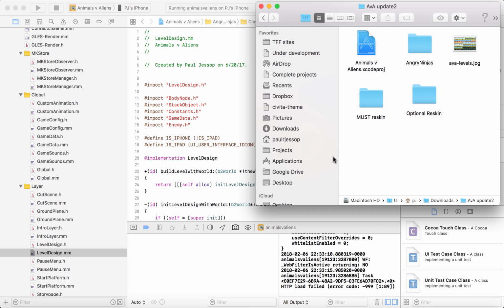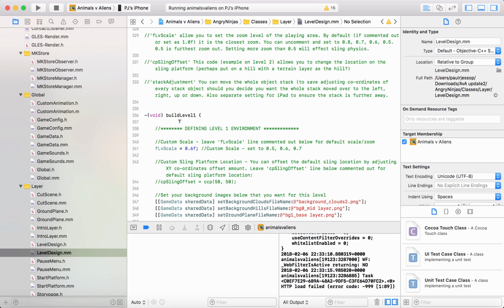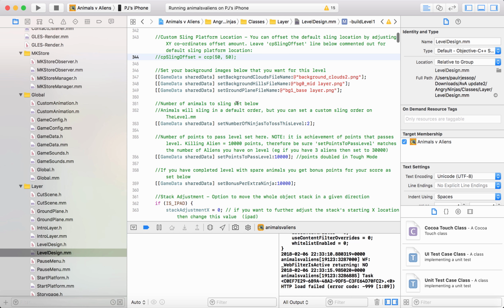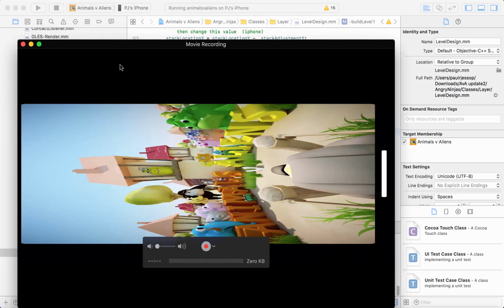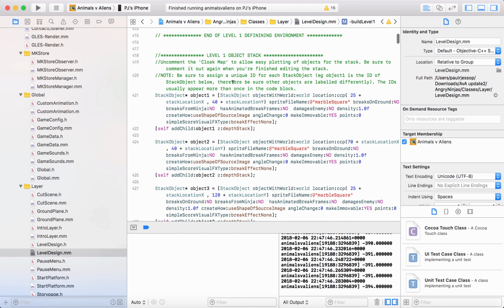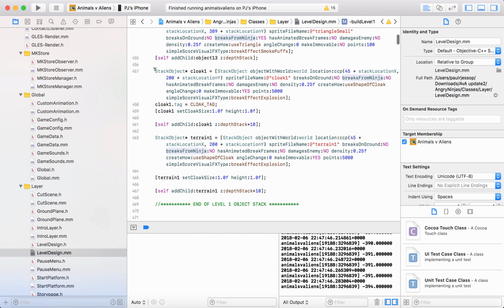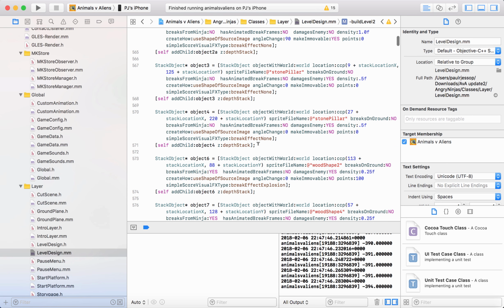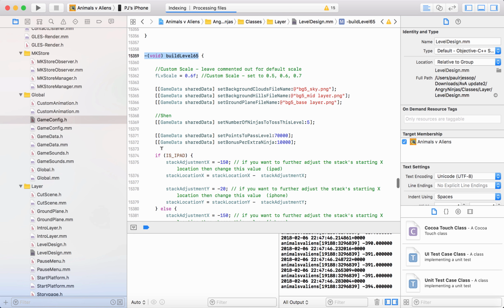AvA Game Template Re-skin Tutorials: Level designing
The Animals v Aliens has fantastic potential to be designed to compete with even the very best of games in the slingshot genre. This tutorial will give you the knowledge to adapt the game template to achieve complete level customisation.